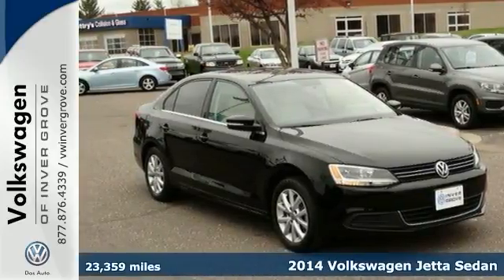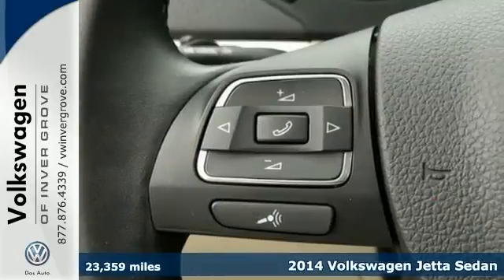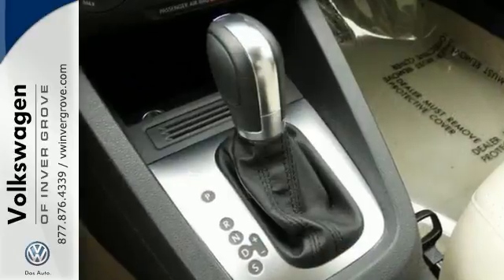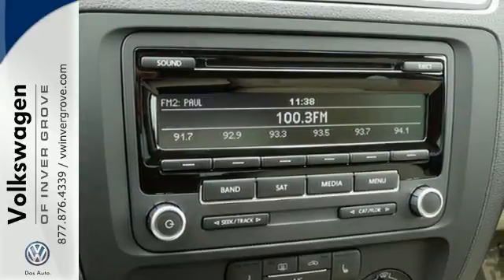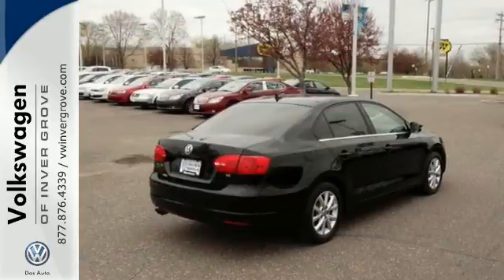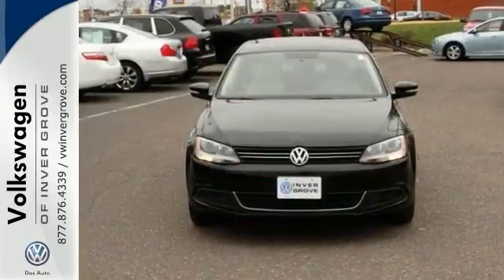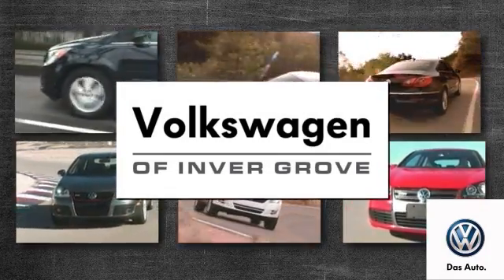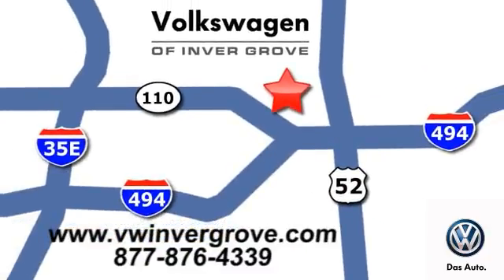2014 Volkswagen Jetta Sedan St-Paul MN Minneapolis, MN 75068M - SOLD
Year: 2014
Make: Volkswagen
Model: Jetta Sedan
Trim: 4dr Auto SE
Engine: 1.8 L 4 Cyl. Cyl.
Transmission: 6-Speed A/T
Color: Black Uni
Interior: Cornsilk Beige
Mileage: 23359
Stock #: 75068M
VIN: 3VWD07AJ7EM389139
Don't let the miles fool you! Turbo! Don't pay too much for the charming-looking car you want...Come on down and take a look at this great-looking 2014 Volkswagen Jetta. This wonderful Volkswagen is one of the most sought after used vehicles on the market because it NEVER lets owners down.

Address:
1325 50th Street East